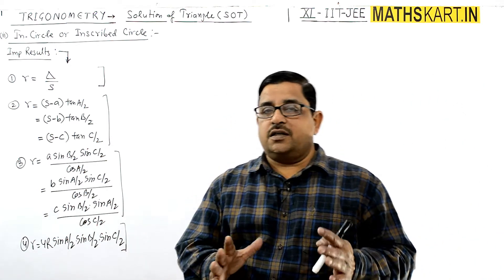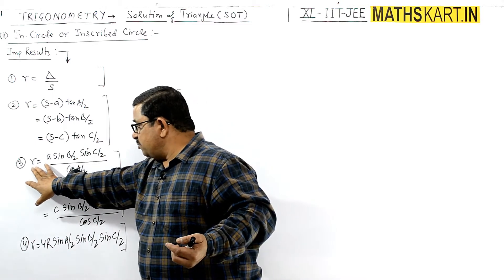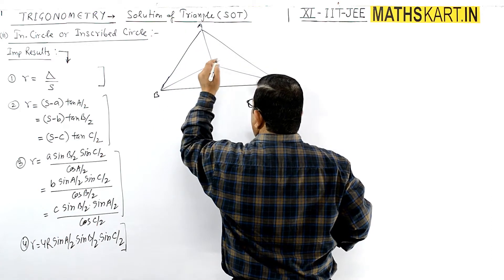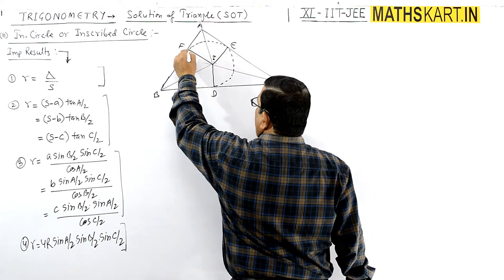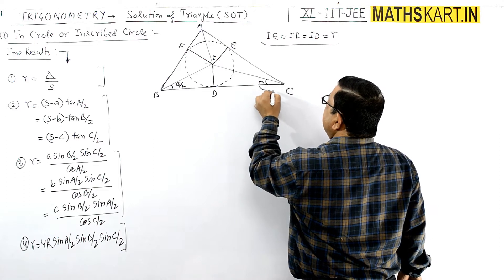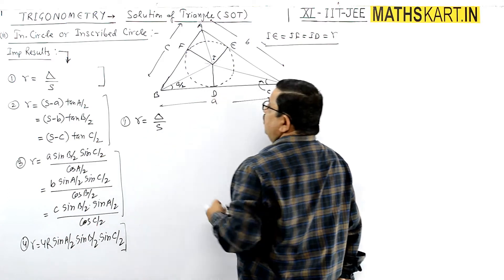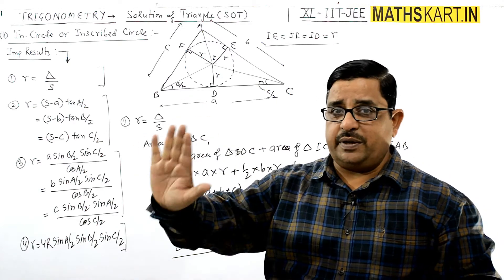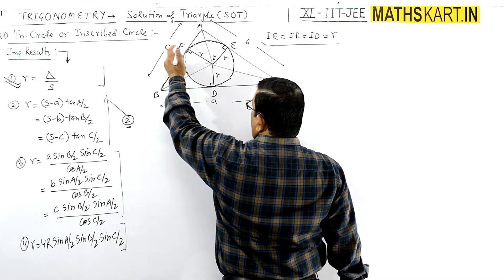In Circle of Triangle | PART-12 | Solution of Triangle Class-11 CBSE/JEE Maths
In circle or Inscribed Circle of Triangle. Formulas Based on In Circle , In Radius With Proof.